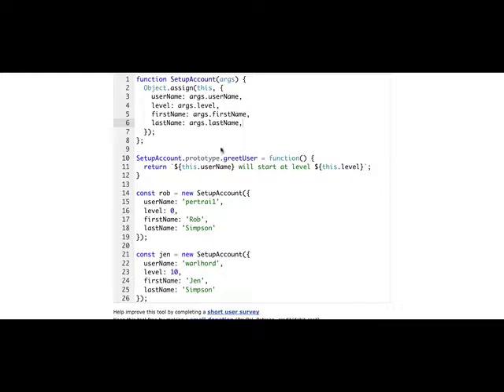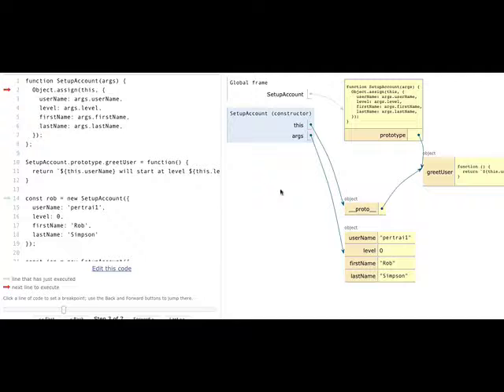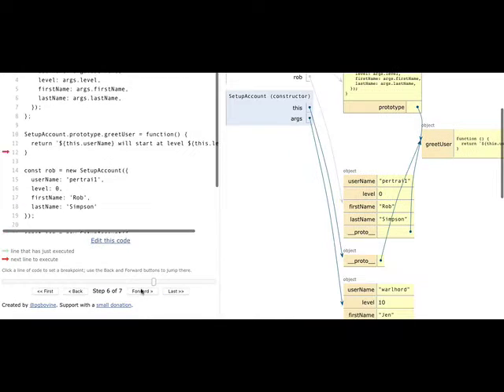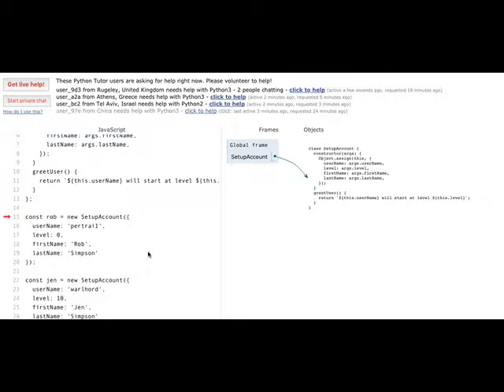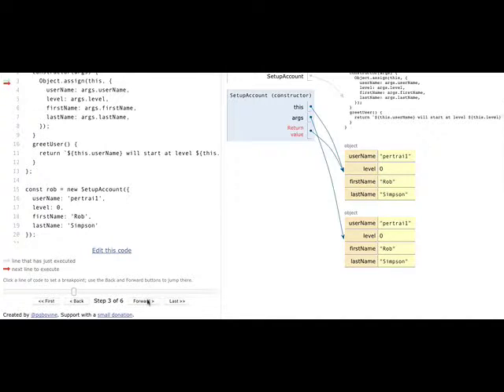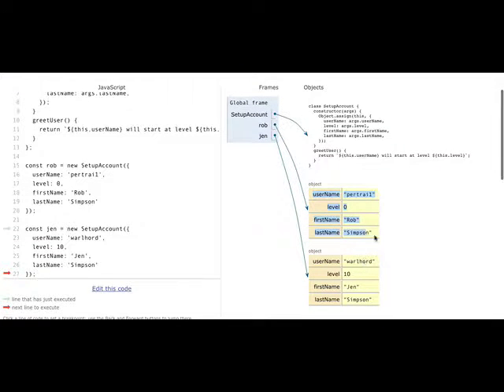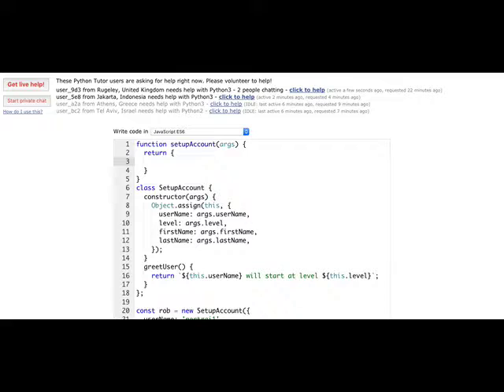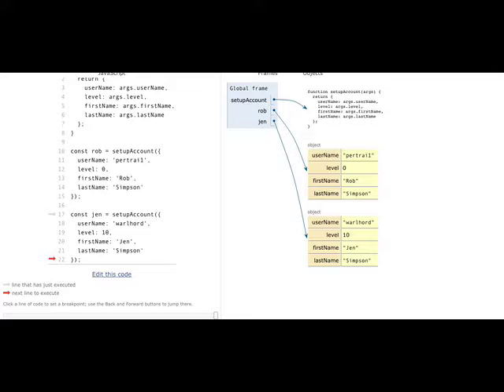JavaScript Funct-on-ions - Day 9 - factory functions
Taking another look at the usage of function brings to light the usage of the factory function pattern. Watch a constructor function be turned into a class that is then turned into a factory function. And now you see why I say that a function in JavaScript has multiple personalities.